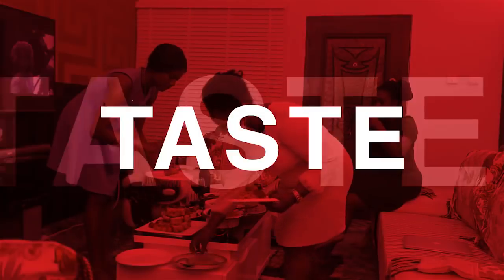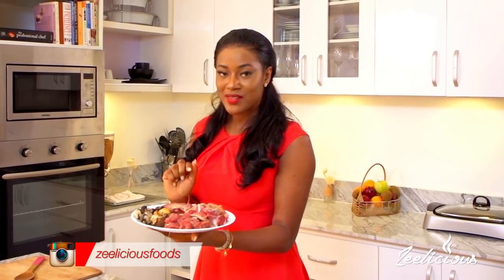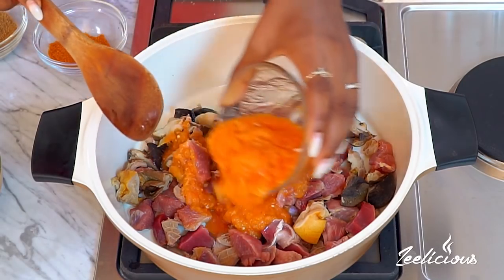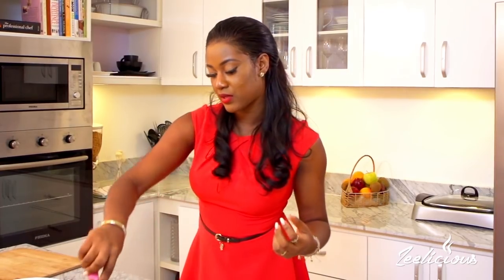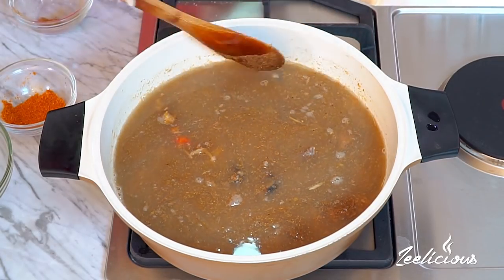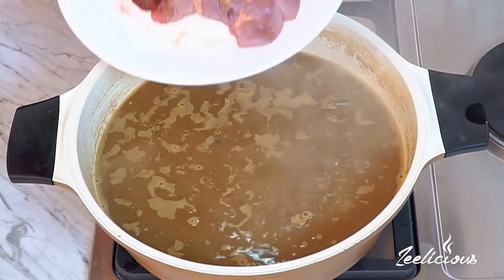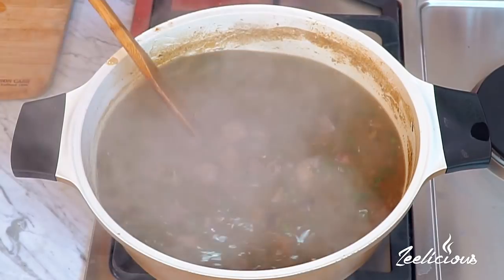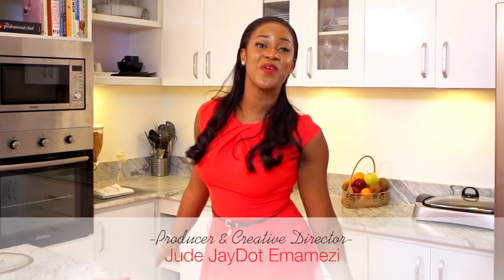HOW TO MAKE ASSORTED MEAT PEPPER SOUP - PEPPER-SOUP SERIES - ZEELICIOUS FOODS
This video concludes our series on pepper-soup and in it, I am showing you how to make assorted meat pepper-soup.